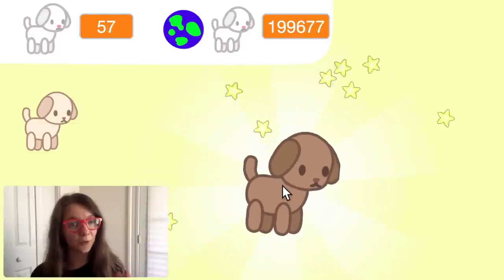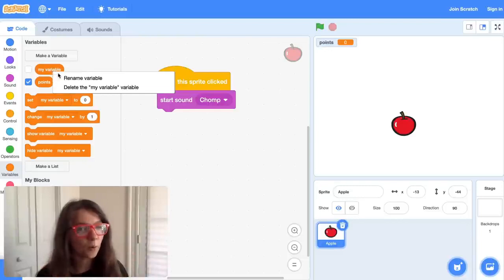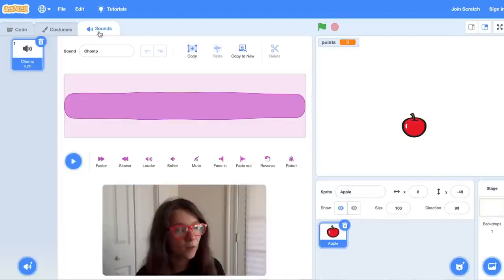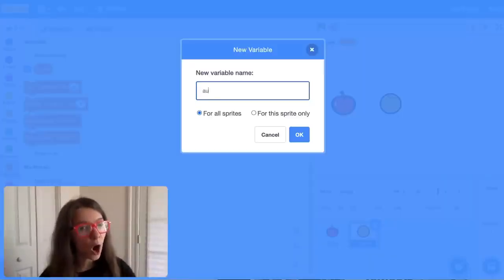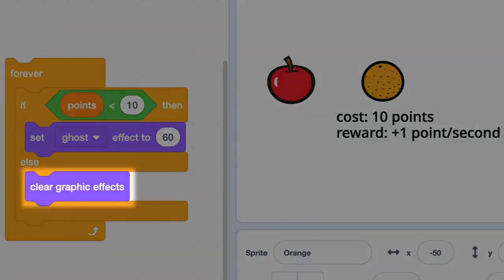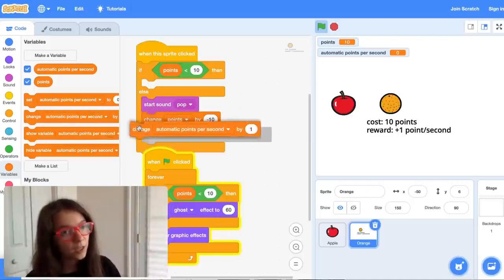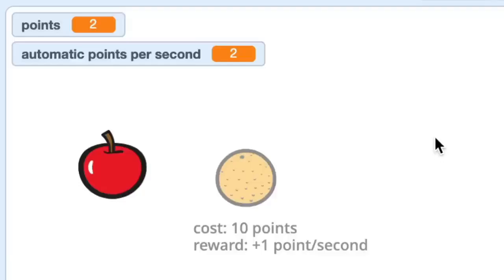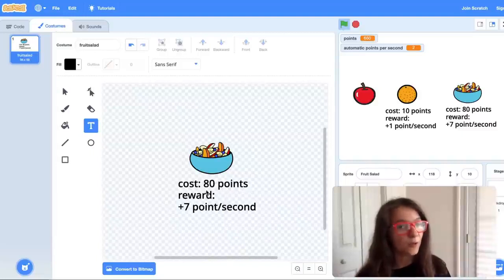How to Make a Clicker Game in Scratch Tutorial